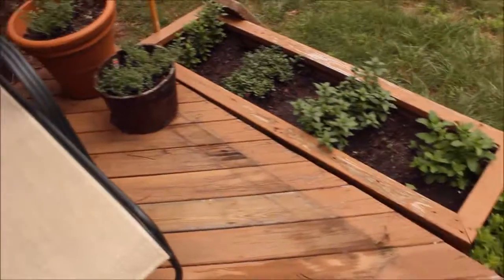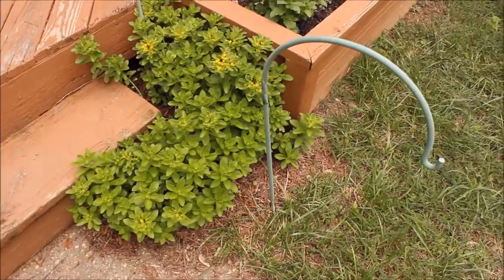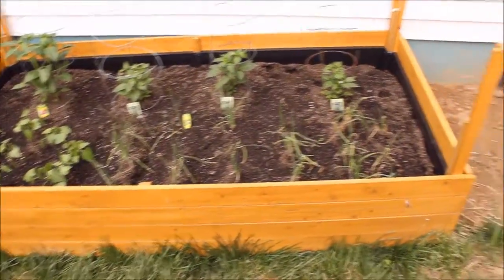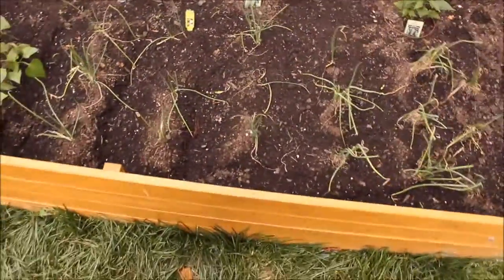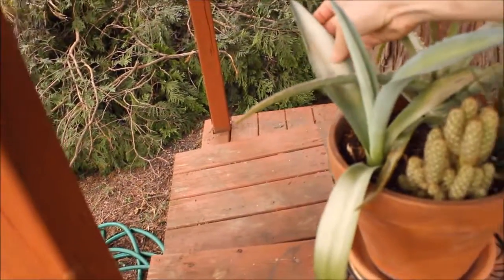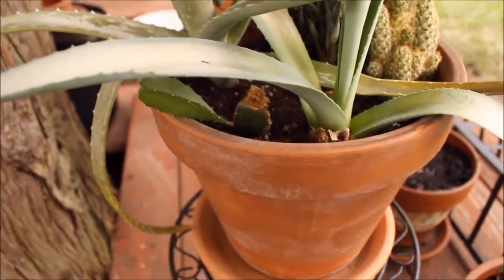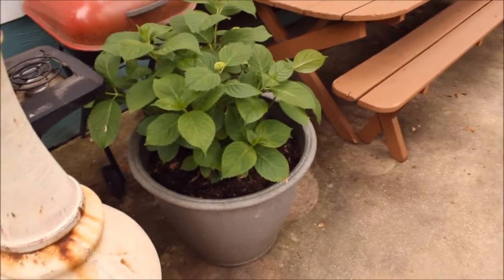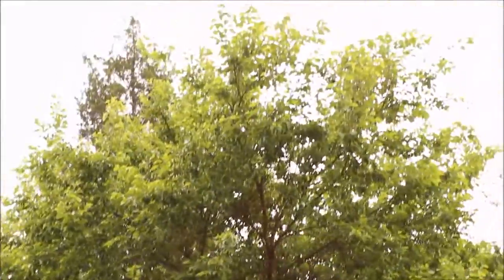Day in the yard | vlog 06-04-16